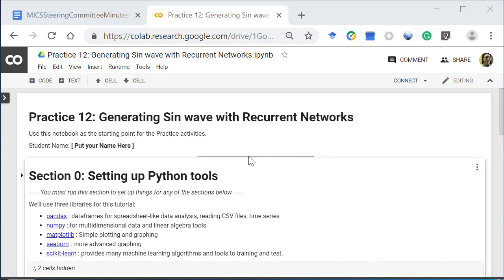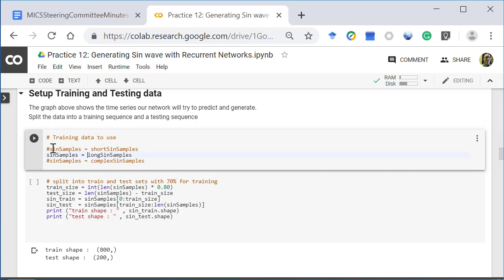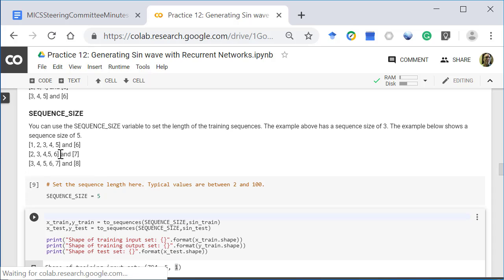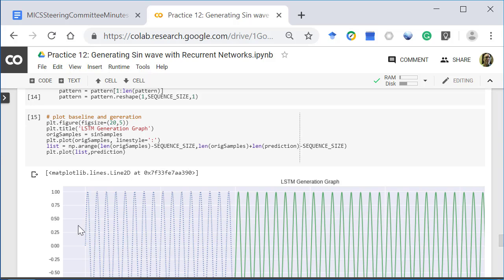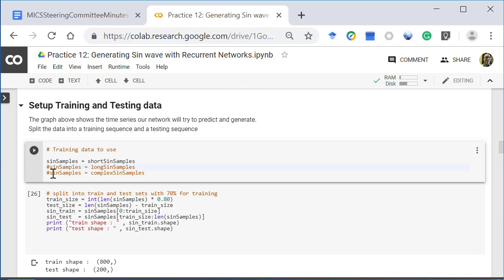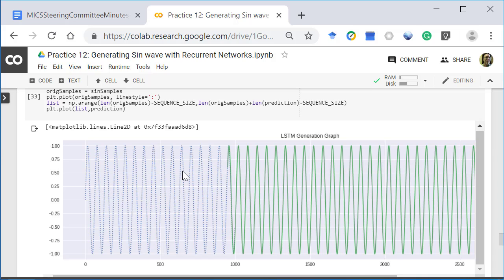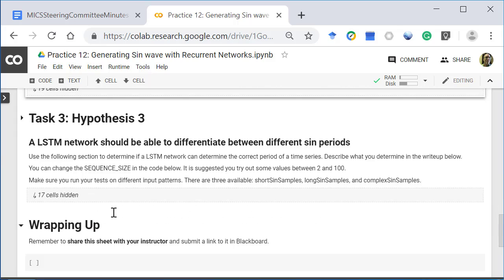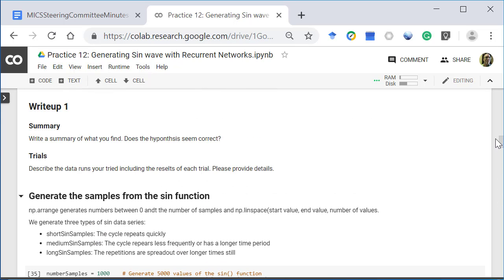CIS 3115 Practice 12 LSTM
Test three hypotheses about recurrent neural networks.